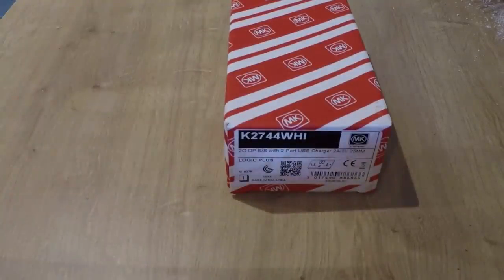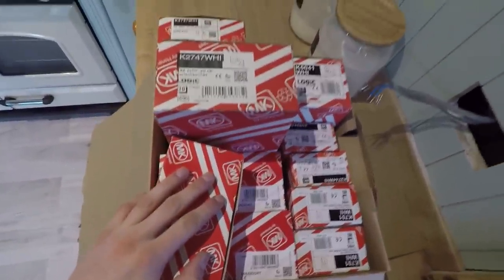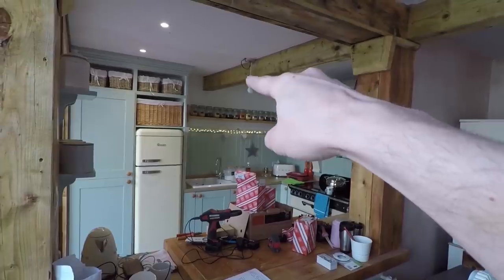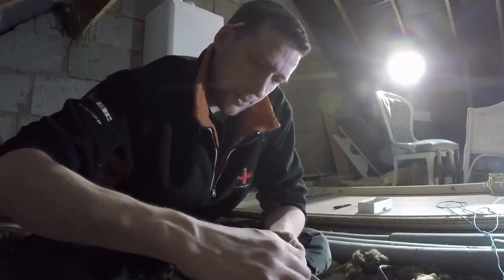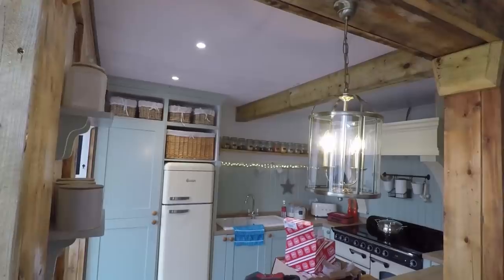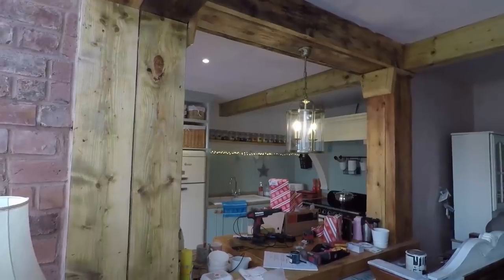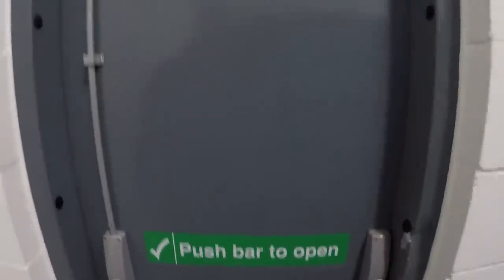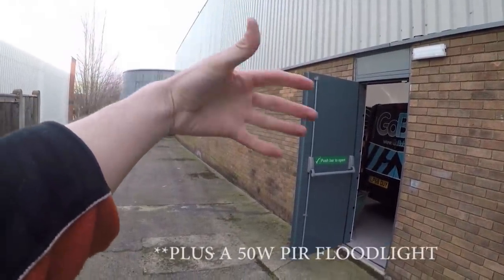Dimmer switch installation + House rewire | Thomas Nagy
Thomas Nagy